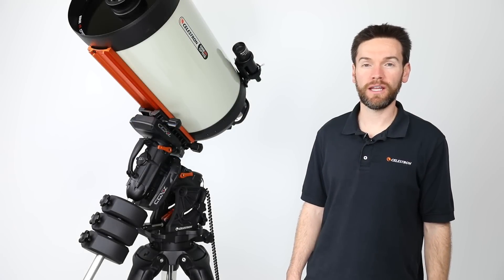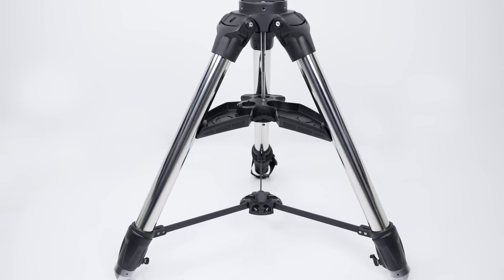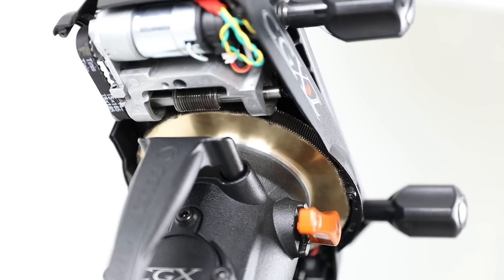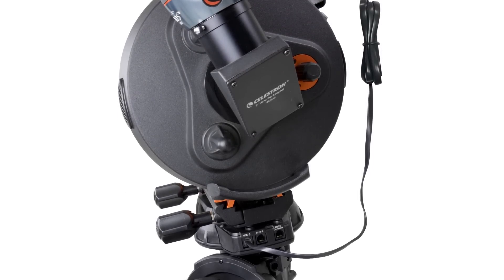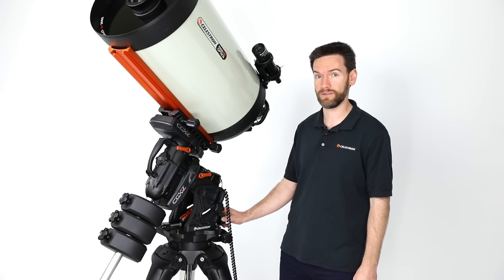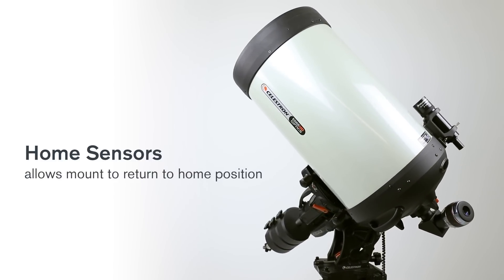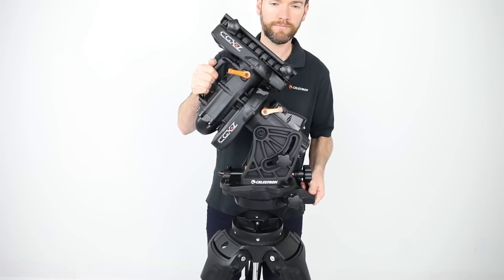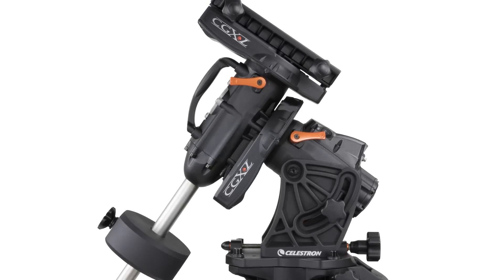CGX-L German Equatorial Mount - Product Tour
BY REFOCUSING OUR DESIGN EFFORTS and anticipating the needs of today’s observers and astroimagers, Celestron is setting the new standard in state of the art.  CGX-L blazes the trail for backyard observatories and remote imagers looking for exceptional load capacity to weight ratio, compact design, and innovative features that fully support large telescopes, imaging kits, and the latest in wireless tech accessories.

Designed for worry free operation in your backyard or remote observatory, but still easily portable to your favorite dark sky location.  Build your dream starting from the ground up with CGX-L.

Products featured in this video: CGX-L